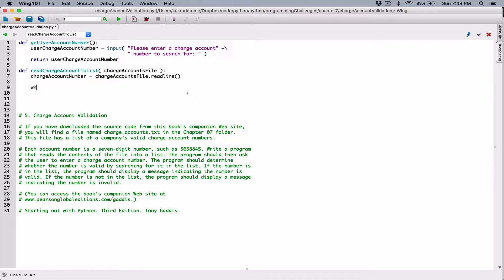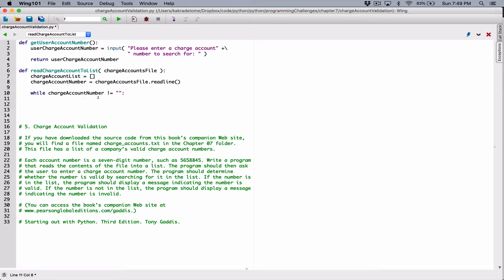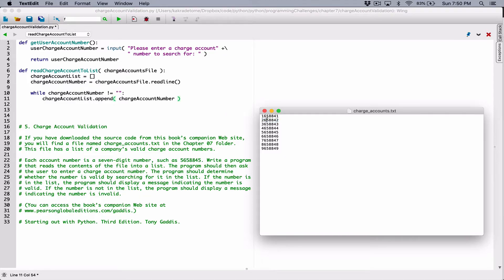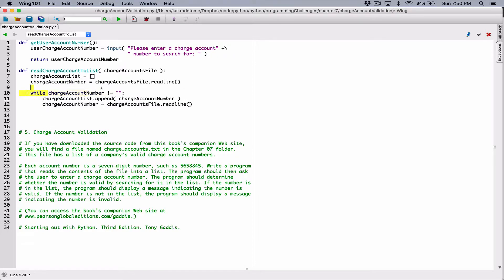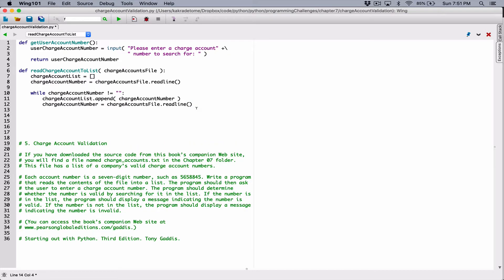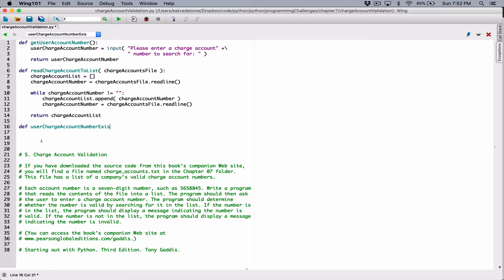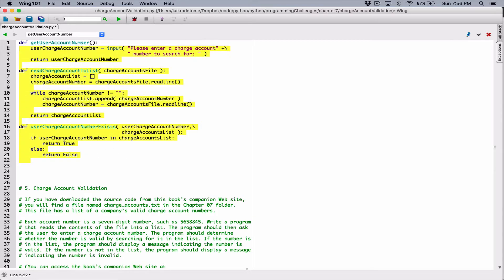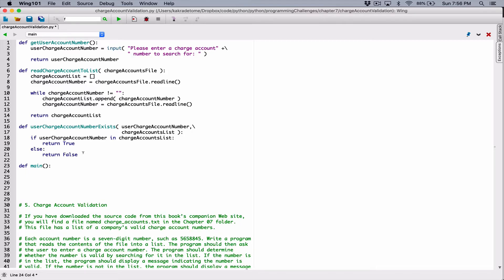7.5. (Part 2) Charge Account Validation - Python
Chapter 7
Programming Challenges

5. Charge Account Validation

If you have downloaded the source code from this book’s companion Web site, you will find a file named charge_accounts.txt in the Chapter 07 folder. This file has a list of a company’s valid charge account numbers.

Each account number is a seven-digit number, such as 5658845. Write a program that reads the contents of the file into a list. The program should then ask the user to enter a charge account number. The program should determine whether the number is valid by searching for it in the list. If the number is in the list, the program should display a message indicating the number is valid. If the number is not in the list, the program should display a message indicating the number is invalid.

Thanks 😊